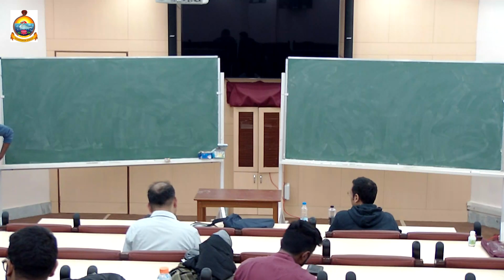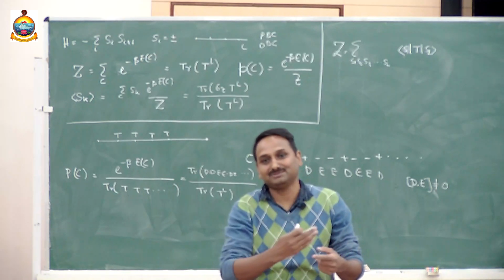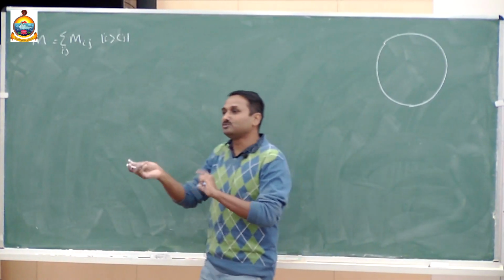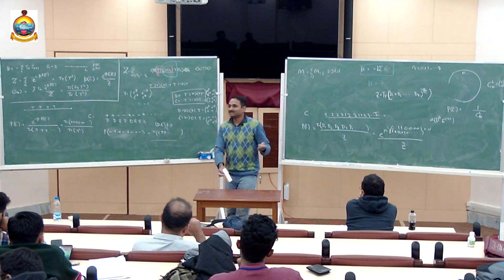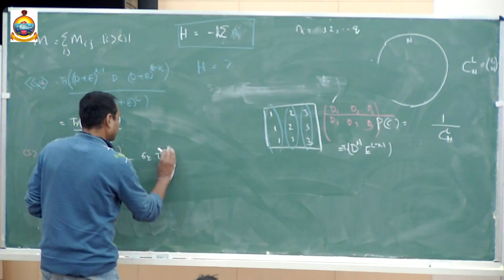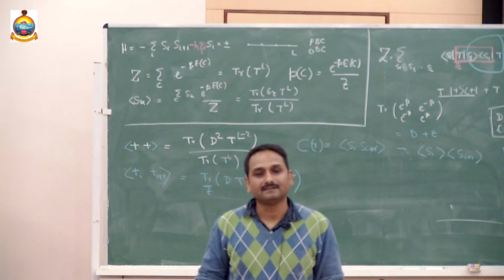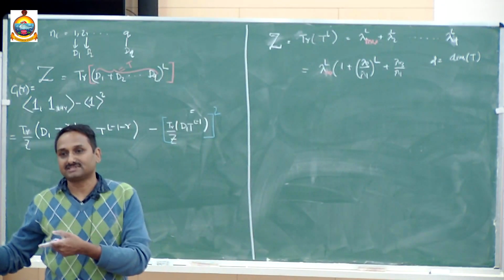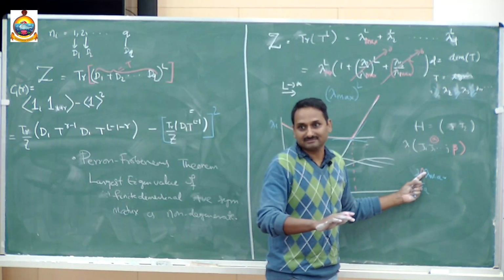Prof. P.K. Mohanty : Lecture 3 : Non-equilibrium Statistical Mechanics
Third lecture on  Non-equilibrium Statistical Mechanics by Prof. P.K. Mohanty , SINP , Kolkata